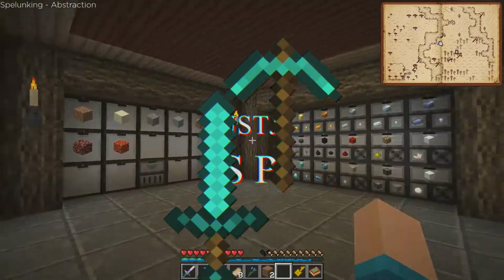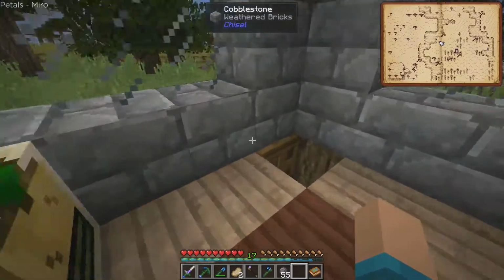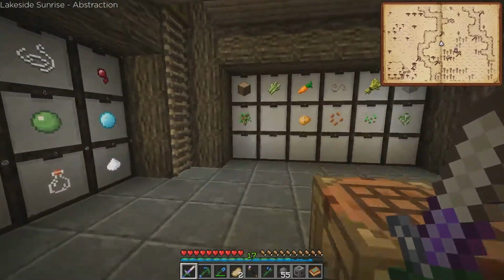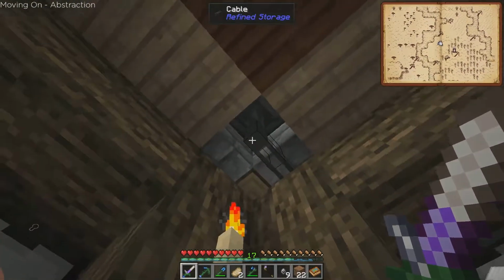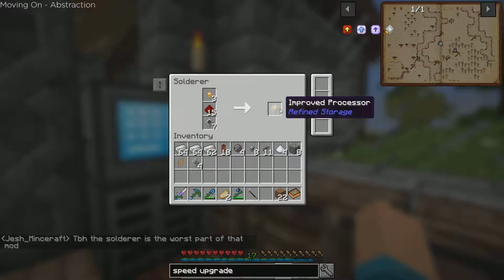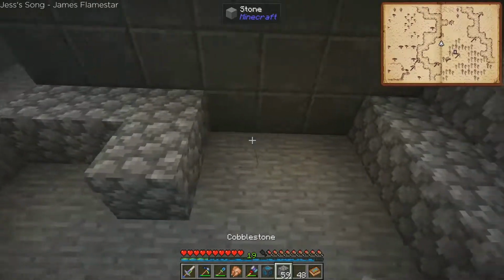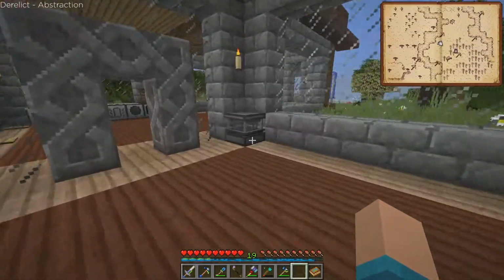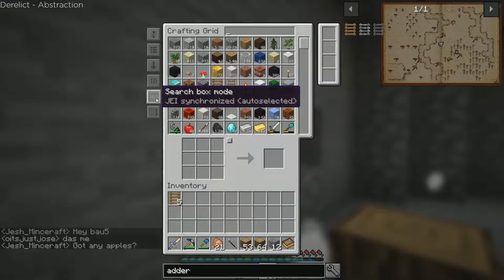[Best Of] - Stream 12-14-17